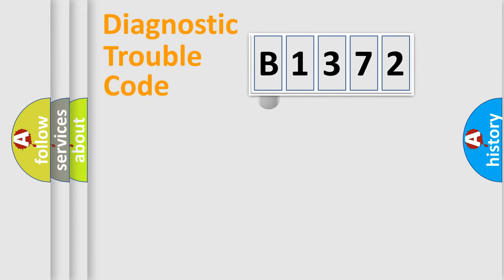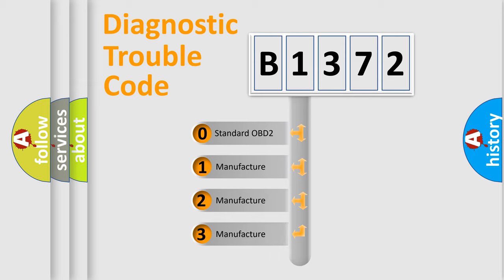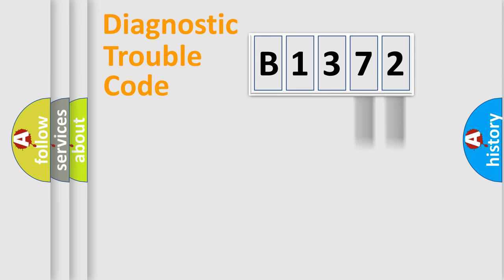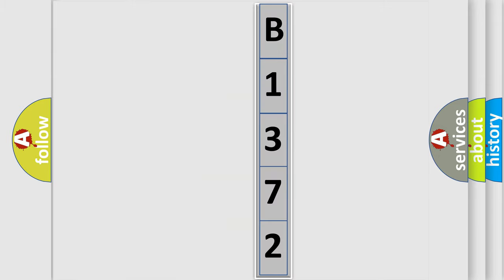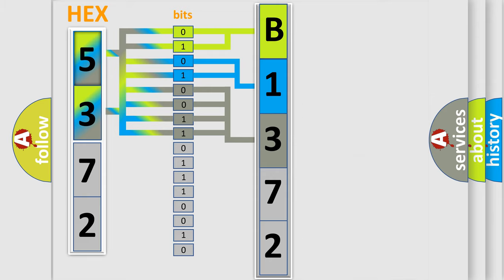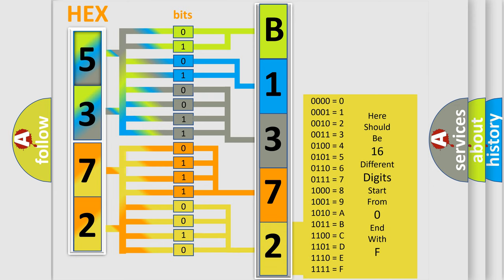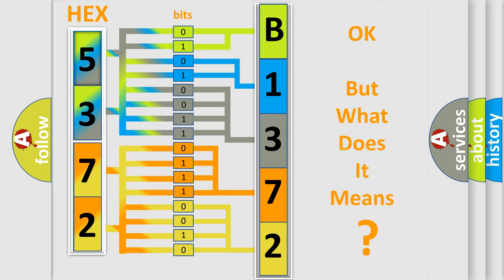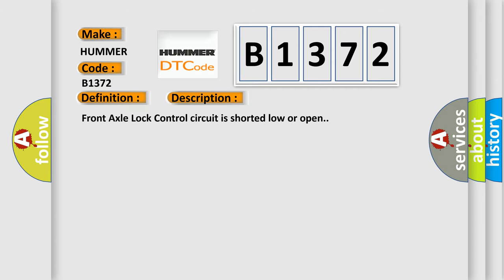DTC Hummer B1372 second Short Explanation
Contents:
0:21 Basic DTC analysis according to OBD2 protocol standard.
1:48 Insight into programming
2:58 A diagnostically understandable description of the Diagnostic Trouble Code
3:05 Basic error definition

Make:
HUMMER
Code:
B1372
Definition:
Front Axle Disconnect Control Circuit Low
Description:
Front Axle Lock Control circuit is shorted low or open.